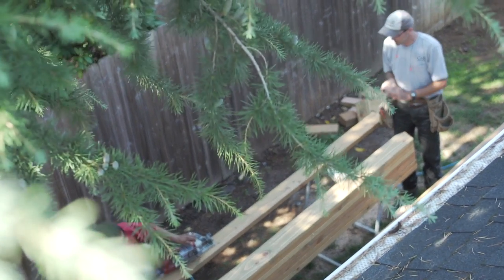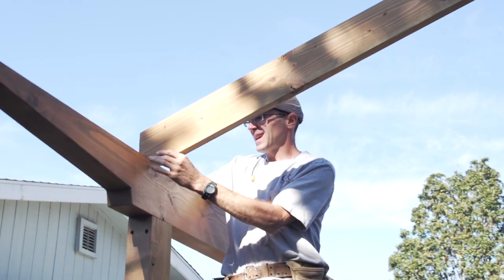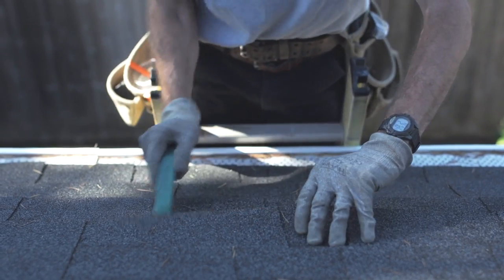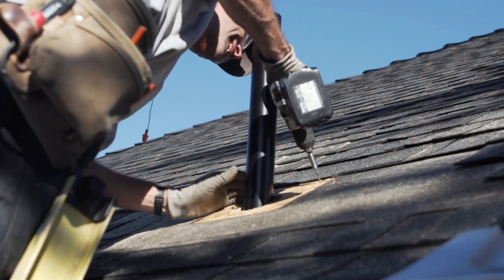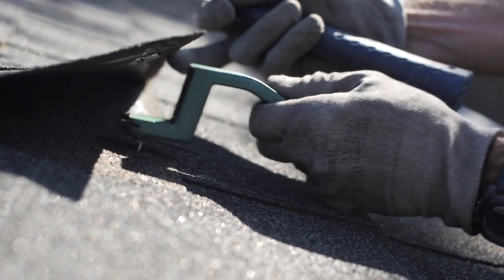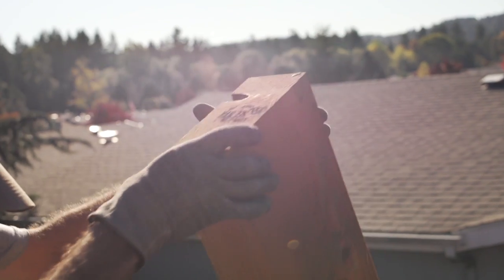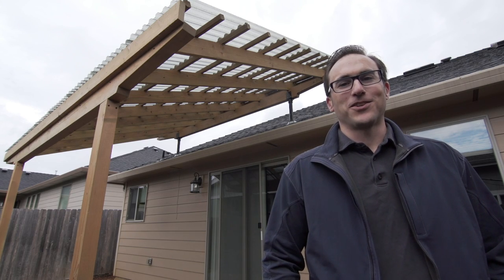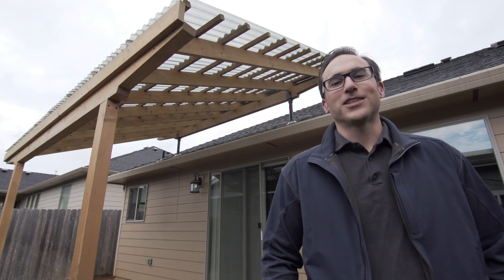Building a Pergola with SkyLift Roof Riser Hardware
You can increase sunlight to your covered patio or deck by using SkyLift roof riser hardware - available at Parr Lumber.

ABOUT PARR:
Parr Lumber has been serving homeowners and professional contractors alike by providing great service, competitive pricing, and the best products available for over 88 years. Parr offers a wide array of products and services for professional contractors and homeowners. In addition to the thousands of items we carry in stock, we’re happy to special order items that you may need for your project or locate hard-to-find items.
Parr Lumber Company was established in 1930 by Dwight Parr Sr., in the Pacific Northwest and remains a locally owned family business today. Michael Parr, Brad Farmer, Nancy Cranston, grandchildren of the founder, play active roles within The Parr Company and continue the proud family ownership. Headquartered in Hillsboro Oregon, Parr is ranked as the 16th largest building materials supplier in the nation. Parr proudly operates 34 facilities in Oregon and Washington, which include pro/retail building material yards, contractor-focused facilities, and cabinet outlets.

Interested in making improvements to your home?
Follow our improvement tutorial show with Tony and Corey from the Weekend Warriors ⬇️